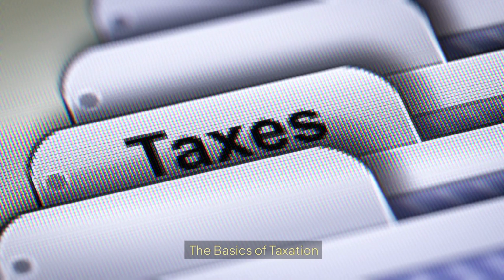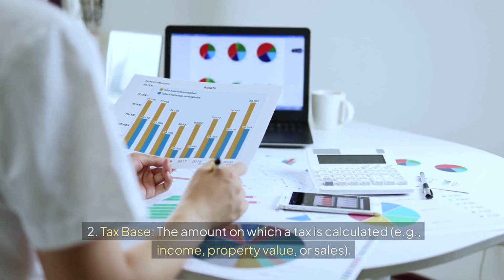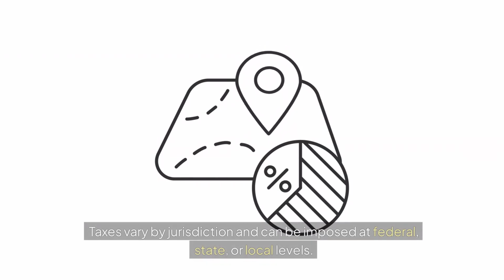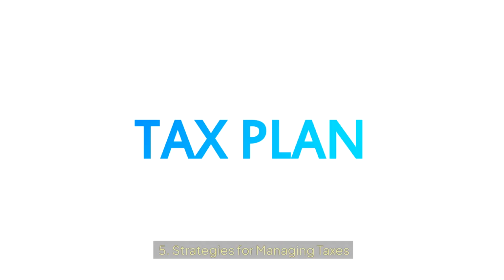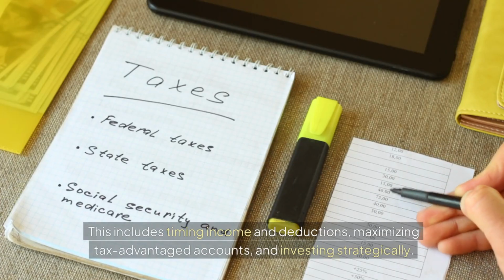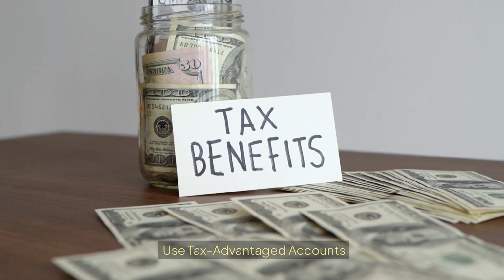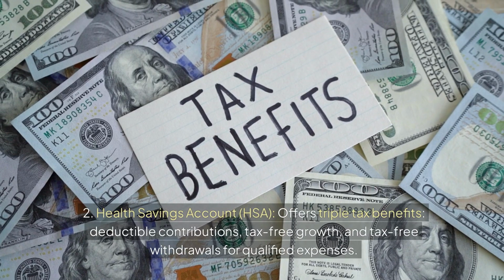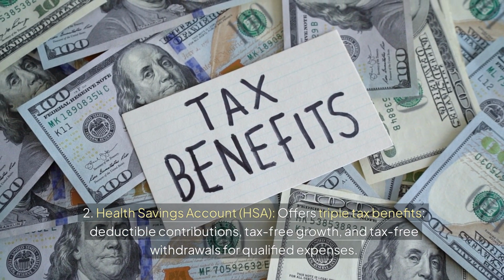Understanding Taxes: The Basics You NEED to Know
Taxes are a very complex and hard thing to understand. They get even more complex if you own a business. This is not a super in depth talk about taxes but it is a basics lesson for anyone that just wants to understand what taxes are.